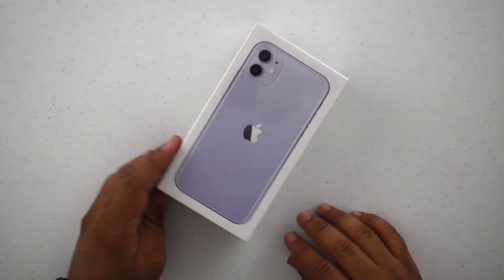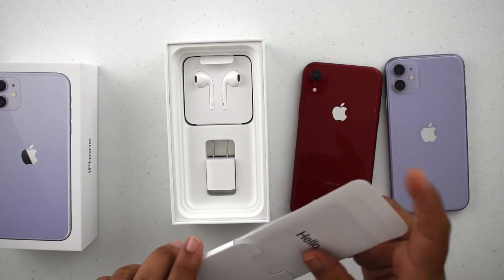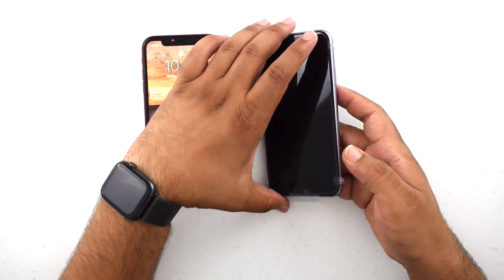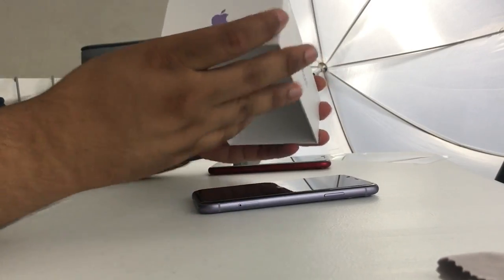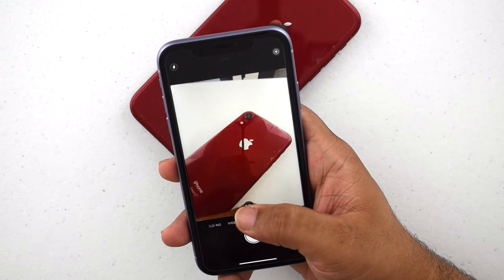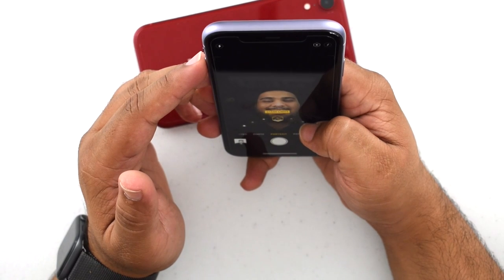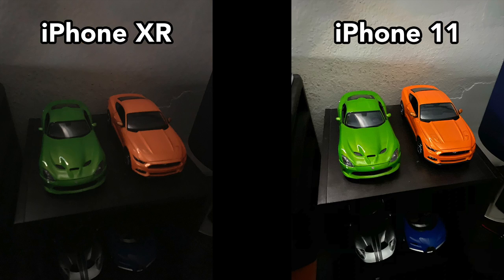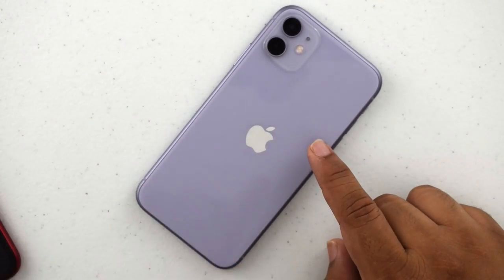Purple iPhone 11 Unboxing!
It’s finally iPhone day! This is the biggest day in the year for me (yes I know I am pathetic) and I am so beyond excited to share the new iPhone 11 with you guys. This year the iPhone 11 got small upgrades from the XR the main one being the addition of an ultra wide angle camera on the back. We also got a price cut of $50, which was totally unexpected!

There are 2 new color options and 1 revised color as well, which keeps the iPhone 11 at the same number of colors as the XR, but with fresh colors. I am very excited to get to use the new phones even more.

By purchasing through the links above, you will be helping me out in growing the channel even more, which I can’t thank you enough for!

/r/AutoTechnica